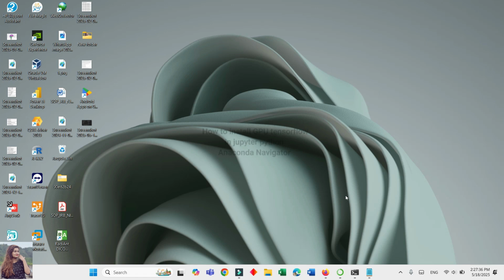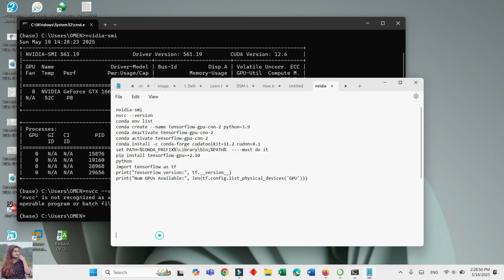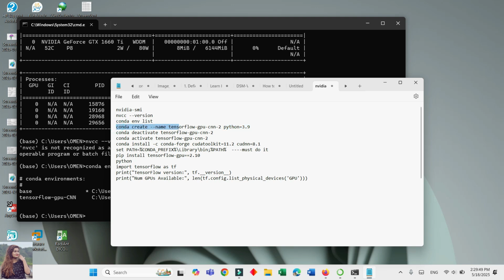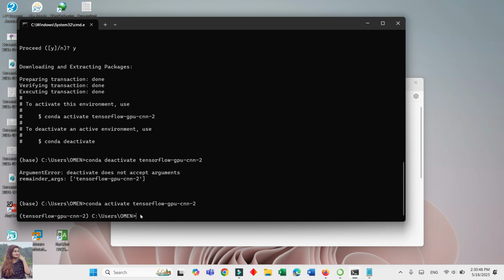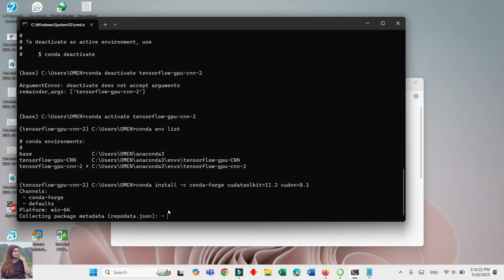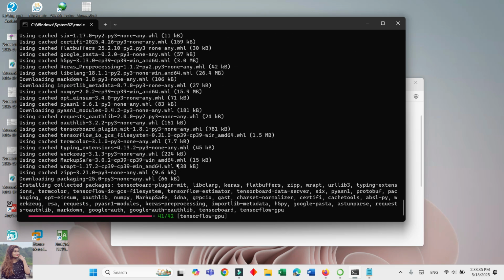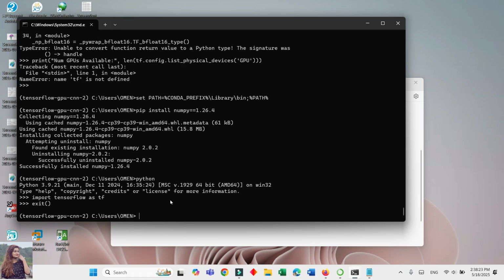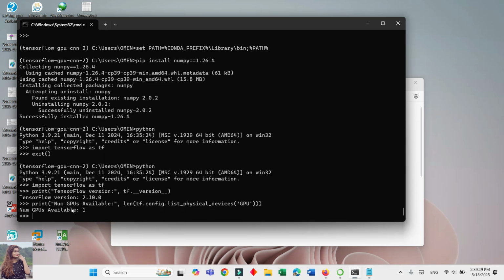How to install GPU tensorflow in jupyter python Anaconda Navigator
Learn 🚀 How to Install GPU TensorFlow in Jupyter Python Anaconda Navigator | Complete Step-by-Step Tutorial (Windows)

Welcome to this comprehensive tutorial where I show you exactly how to install TensorFlow with GPU support in Jupyter Notebook using Anaconda Navigator and Python. If you're working on deep learning or machine learning projects and want to leverage your NVIDIA GPU to dramatically speed up training time, this video is for you.

🔧 Whether you’re a beginner or intermediate Python user, I break it down step-by-step so you can set up your environment smoothly without errors.

🔍 In This Video, You Will Learn:
00:00 – Introduction
00:45 – Install Anaconda Navigator
01:30 – Create a new Conda environment
02:15 – Install the correct Python version
03:00 – Install TensorFlow with GPU support
04:00 – Install Jupyter Notebook
04:45 – Install and configure CUDA and cuDNN
06:00 – Verify GPU support in TensorFlow
07:00 – Launch Jupyter Notebook
08:00 – Test TensorFlow GPU with Python code
09:00 – Troubleshooting common issues
10:00 – Final thoughts and tips

nvidia-smi
conda env list
conda create --name tensorflow-gpu-cnn-2 python=3.9
conda deactivate tensorflow-gpu-cnn-2
conda activate tensorflow-gpu-cnn-2
conda install -c conda-forge cudatoolkit=11.2 cudnn=8.1
set PATH=%CONDA_PREFIX%\Library\bin;%PATH%
pip install tensorflow-gpu==2.10
pip install numpy==1.26.4
python
import tensorflow as tf
print("TensorFlow version:", tf.__version__)
print("Num GPUs Available:", len(tf.config.list_physical_devices('GPU')))

    NVIDIA GPU (e.g., RTX 3060, RTX 4080, GTX 1660, etc.)
    CUDA-compatible GPU drivers
    Anaconda Navigator installed
    Python 3.8–3.10 (TensorFlow GPU compatible versions)
    Internet connection to download packages
🛠️ Software & Tools Used:

    Anaconda Navigator (GUI for managing environments)

    Jupyter Notebook (for Python execution)
    TensorFlow 2.x (GPU version)
    pip & conda (for package management)
    NVIDIA CUDA Toolkit
    cuDNN library
📌 Why Use TensorFlow with GPU?
Training deep learning models on CPU is slow. With GPU acceleration, training becomes 10x to 50x faster, which is crucial for tasks like:

    MRI image classification
    Real-time object detection
    Neural network training

🧠 Tips for Beginners:

    Always match the right CUDA/cuDNN version with your TensorFlow version.
    Use a fresh Conda environment to avoid dependency conflicts.
    Use the command:
to verify if your GPU is properly detected.

💬 Got Errors? Questions?
    AttributeError: _ARRAY_API not found
    ImportError: numpy.core._multiarray_umath failed to import
    GPU not detected in TensorFlow

B.Sc(CSE),M.Sc(CSE)
CCNA, CCNP, RHCSA, RHCE, RHCVA,
RedHat OpenStack-200,